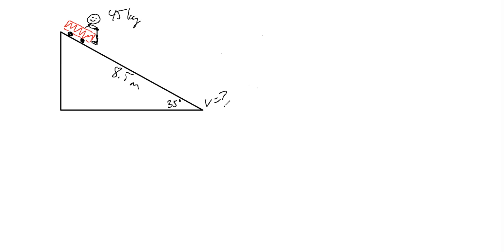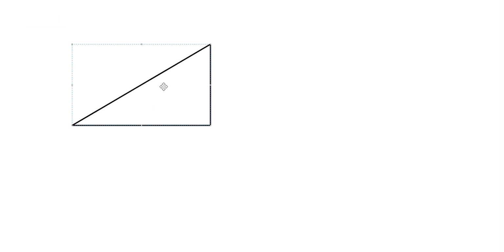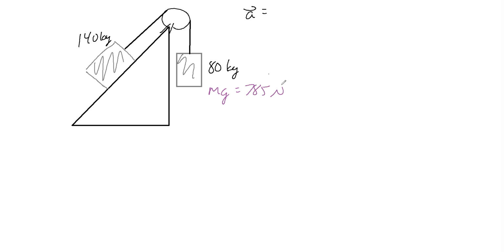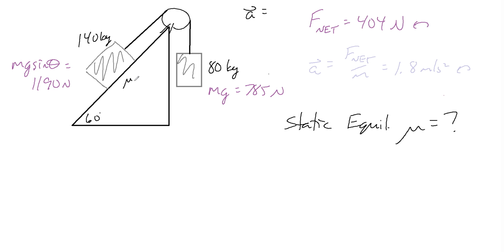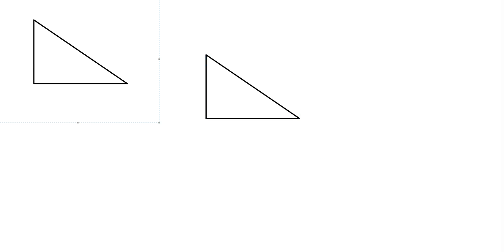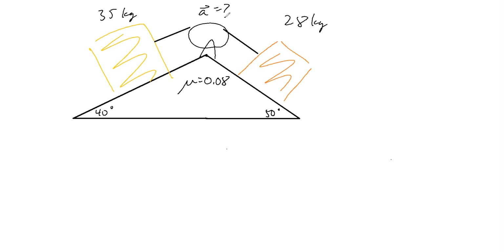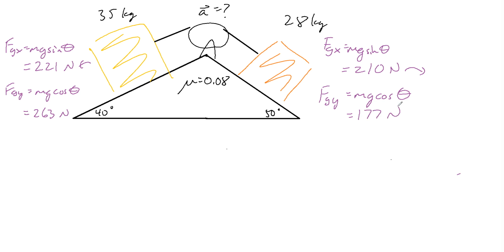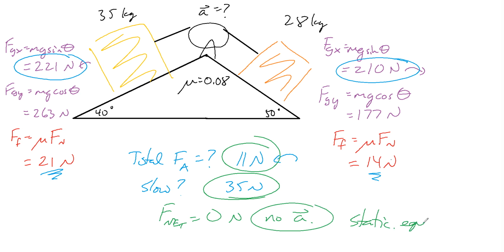12 Mech1 Vid 14 Incline Practice